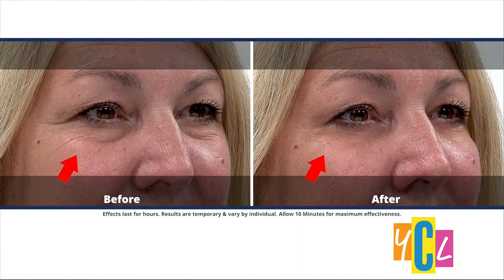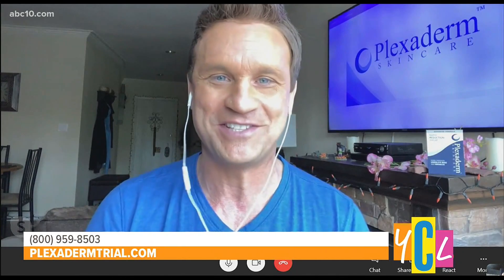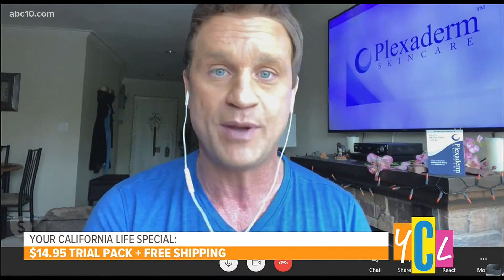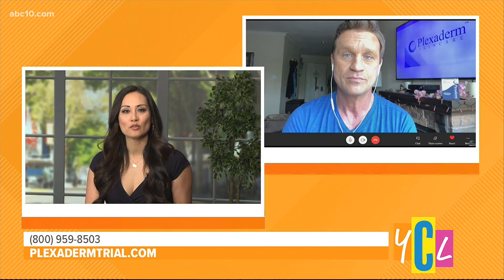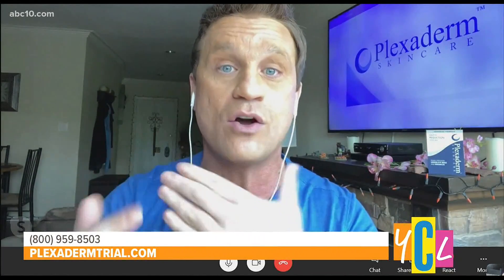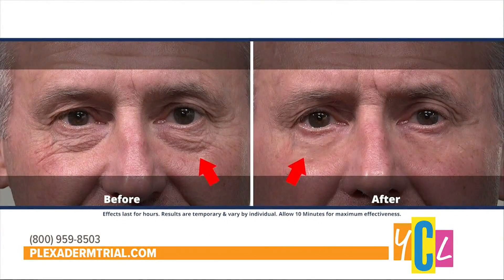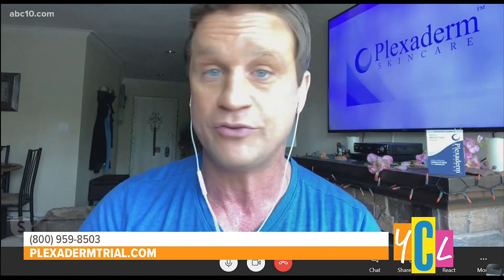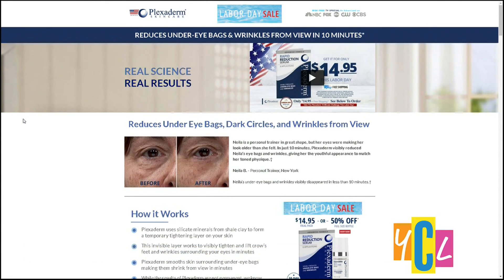Reduce the appearance of fine lines and wrinkles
Plexaderm offers a quick and easy way to have younger looking skin. This segment paid for by True Earth Health Solutions.